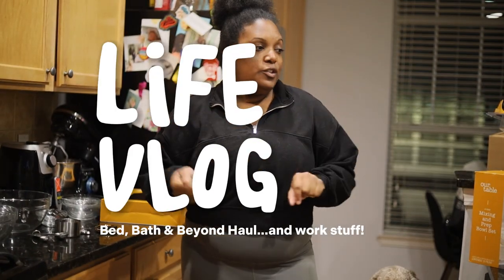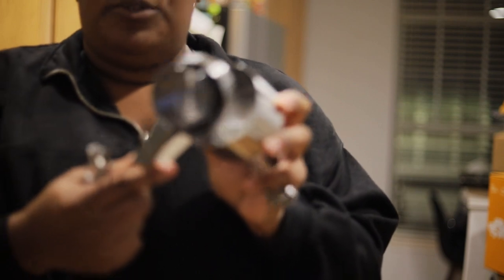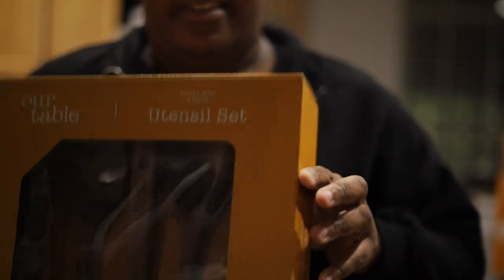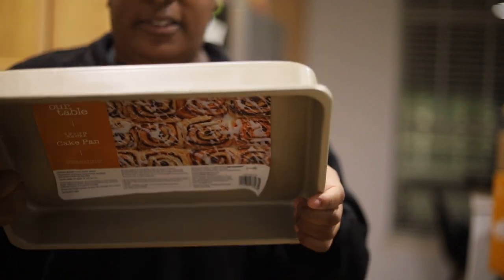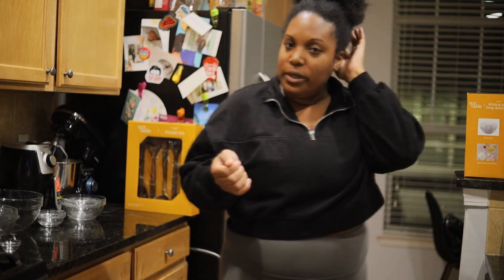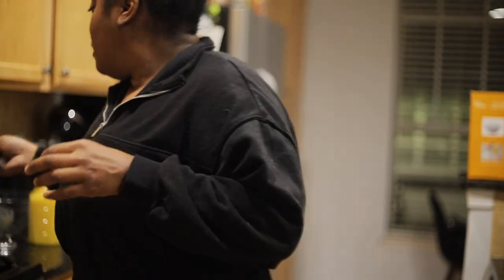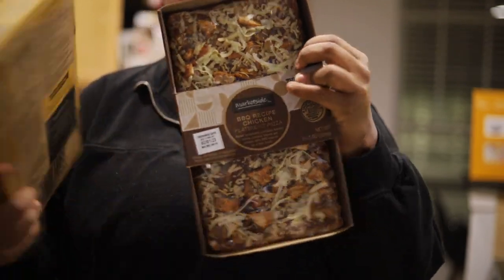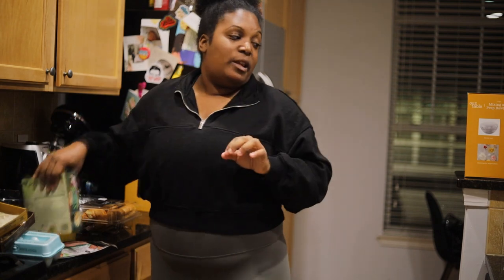Bed, Bath & Beyond Haul...and a little work talk too.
A quick Bed, Bath & Beyond haul for ya! I got the chance to visit Bed, Bath & Beyond recently, and guess what? Everything is on sale.

Check out my haul and let me know what you love most about Bed, Bath & Beyond!